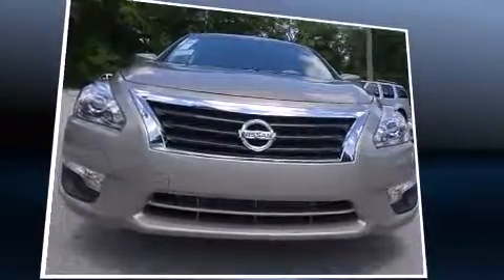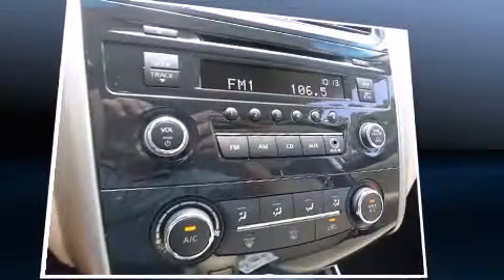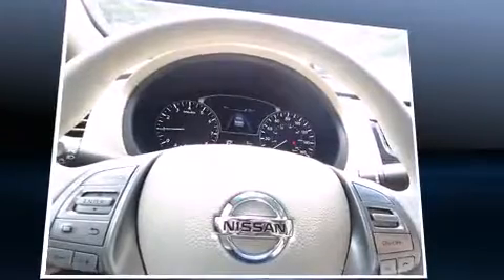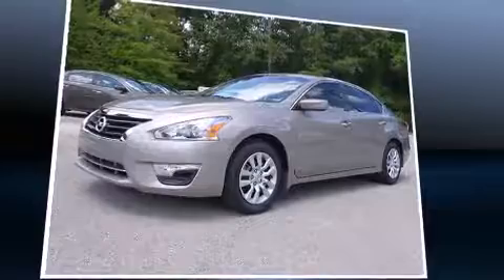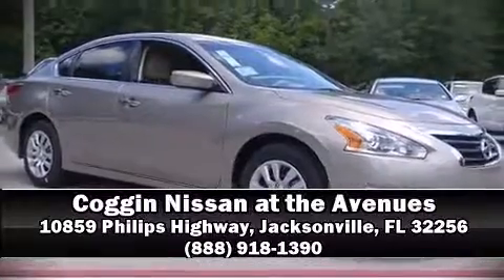2015 Nissan Altima 2.5 S in Jacksonville, FL 32256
Discerning drivers will appreciate the 2015 Nissan Altima. This 4 door, 5 passenger sedan leads among competitors in its segment. It features a continuously variable transmission, front-wheel drive, and a 2.5 liter 4 cylinder engine. Top features include remote keyless entry, a tachometer, air conditioning, fully automatic headlights, tilt and telescoping steering wheel, power door mirrors, cruise control, and 1-touch window functionality. Premium sound drives 6 speakers, providing you and your passengers a sensational audio experience. With side curtain airbags supplementing the rest of the safety network, you can be assured that you and your passengers will experience top-tier protection. We know that you have high expectations, and we enjoy the challenge of meeting and exceeding them! Please don't hesitate to give us a call.